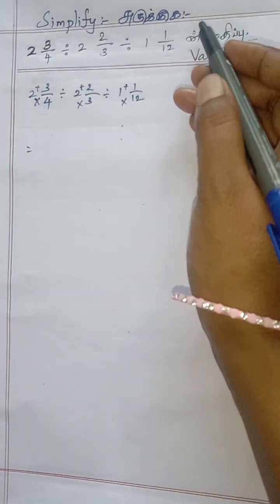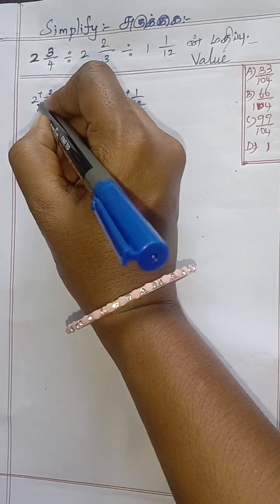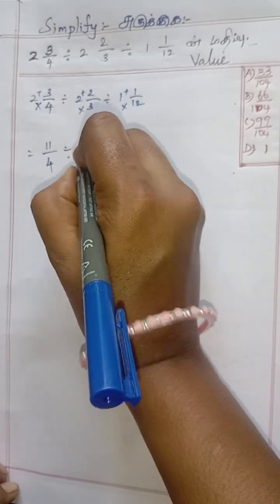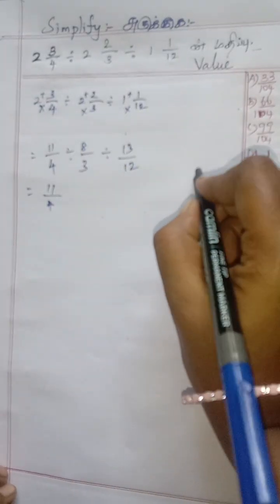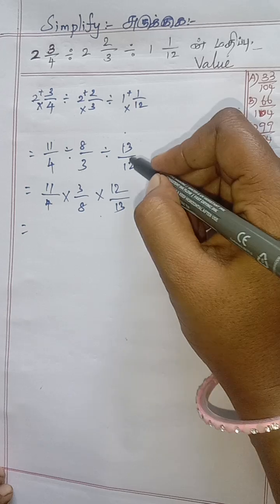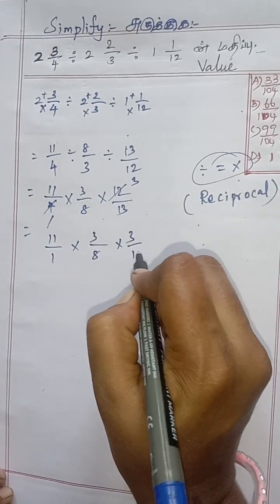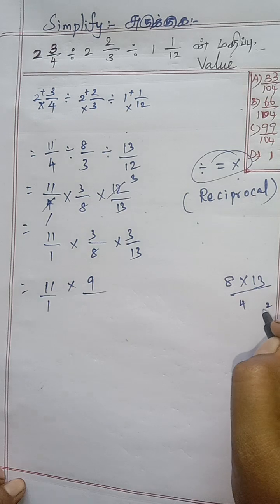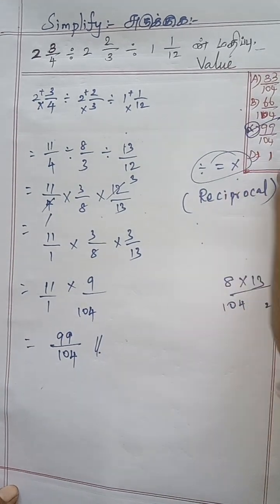TNPSC Group -4(maths)I, II, 2A, TET, TRB, SSC exam